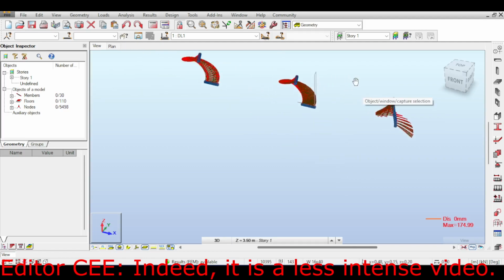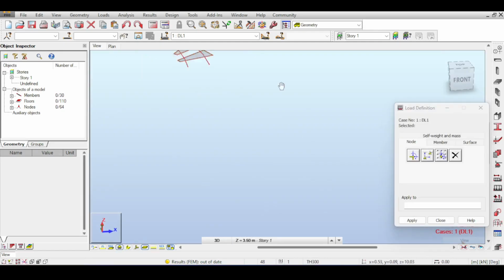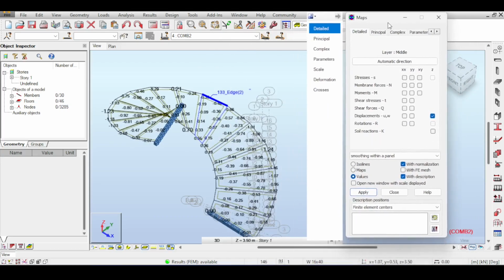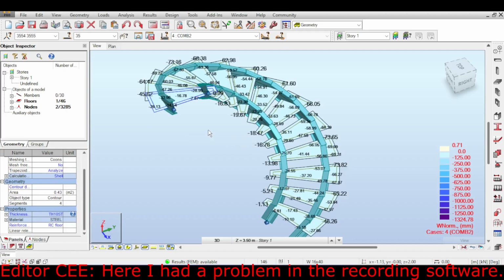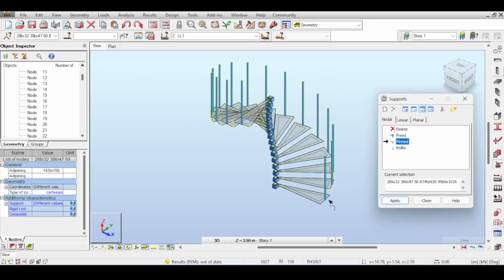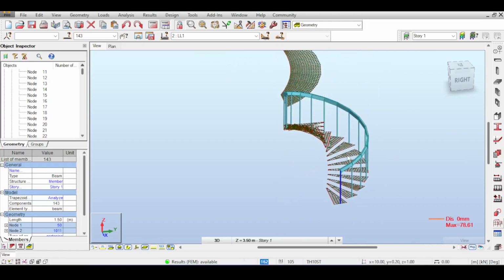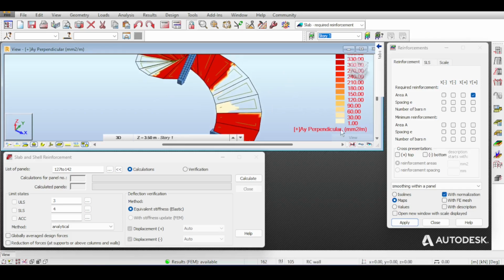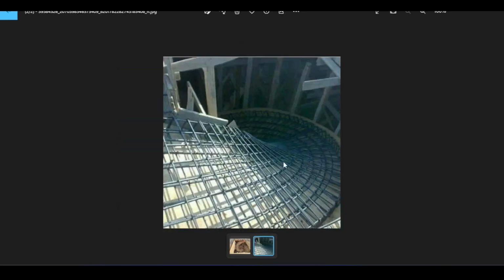Wrapping Up: Our Concluding Remarks on Circular Stairs and Car Ramps using Autodesk Robot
Welcome to our concluding remarks on circular stairs and car ramps, using Autodesk Robot! In this video, we'll be sharing our final thoughts and insights on modeling these structures with the help of Autodesk Robot. We're excited to share our findings with you. Whether you're an engineer, architect, or simply interested in the design process, we hope you'll find our insights valuable. So sit back, relax, and join us as we wrap up our analysis of circular stairs and car ramps using Autodesk Robot.

Timestamps:
0:00 Introduction
0:47 Loads
7:27 Results and Improvements
13:23 Trying to Suspend the Stairs
22:59 Design of Concrete Stairs
26:06 Bad Steel Example
27:03 Good Steel Example
28:46 Outro